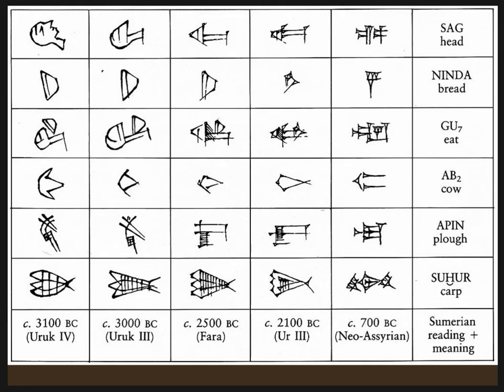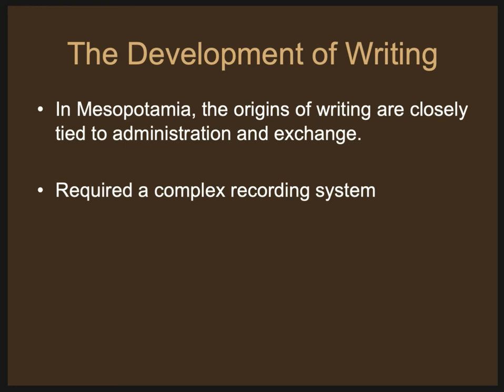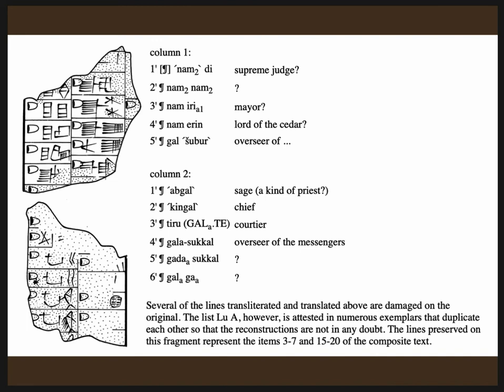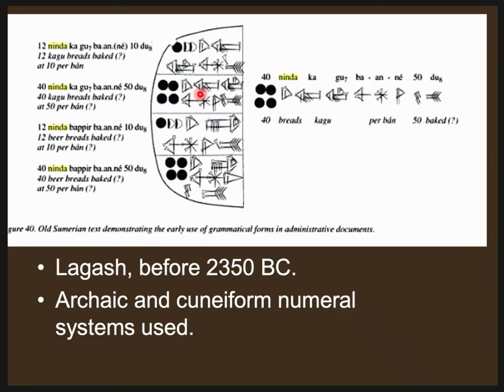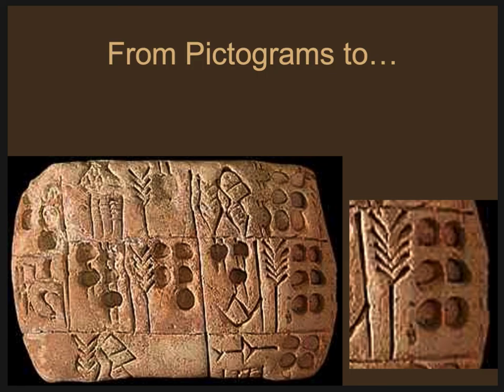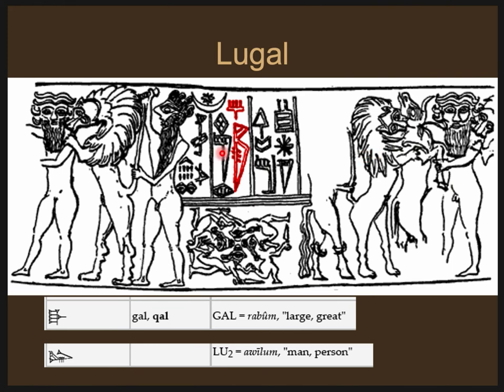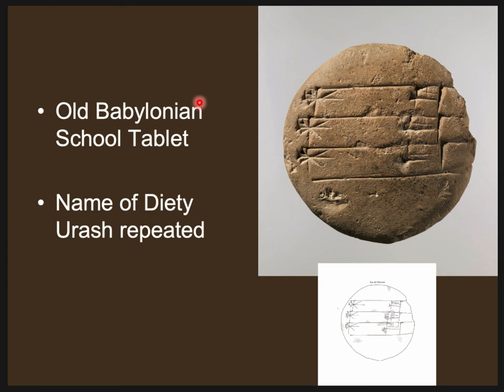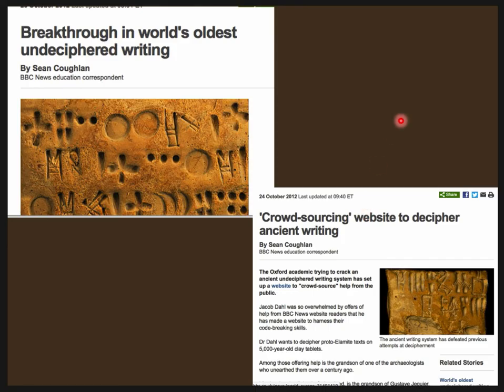W21 ANT 350 Week 6 Part 5